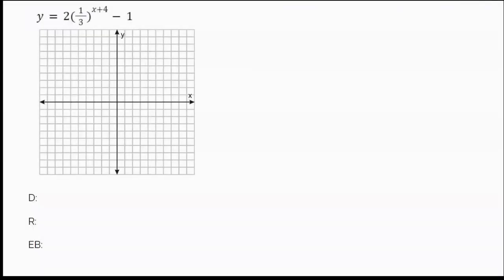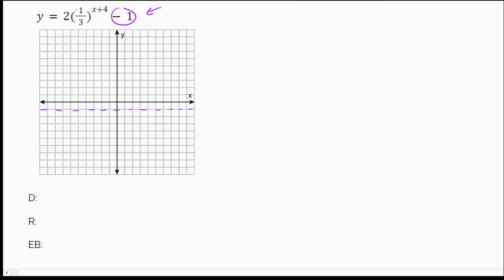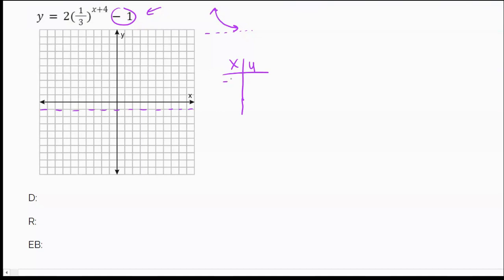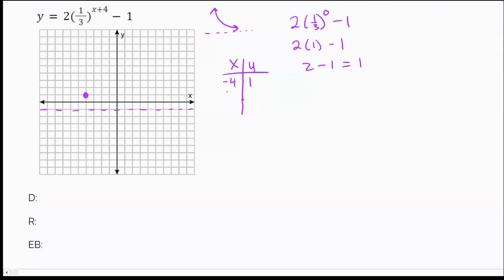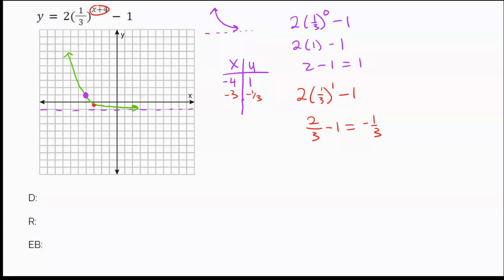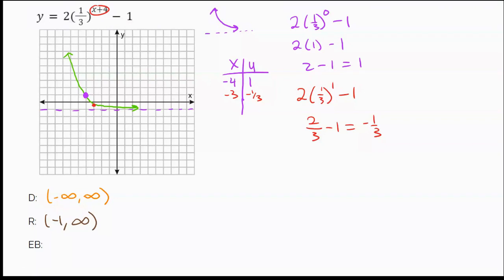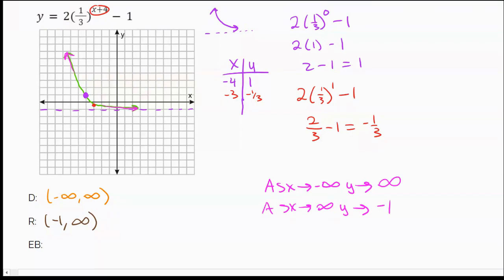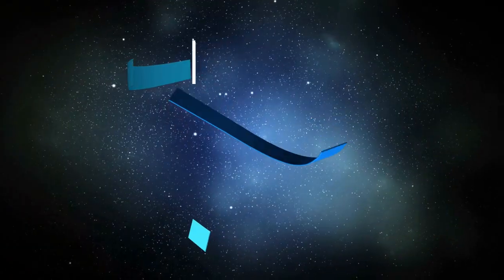Alg 2 Graphing Exponential Functions 1